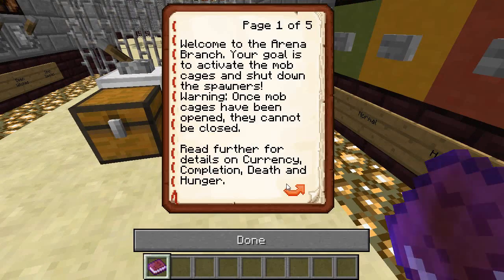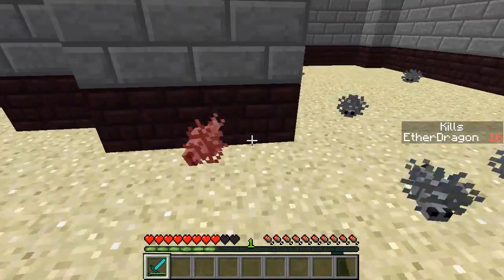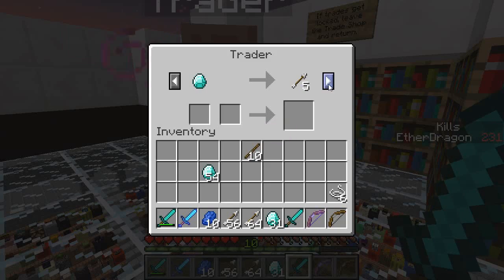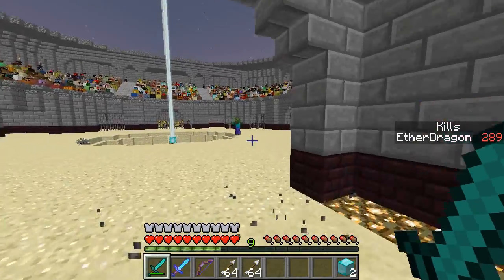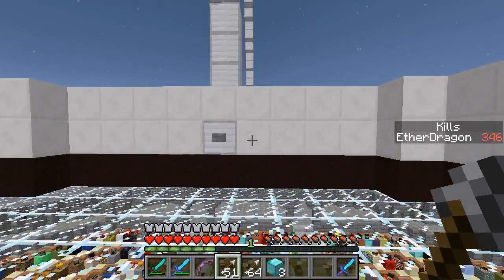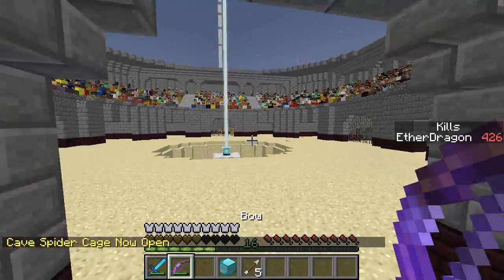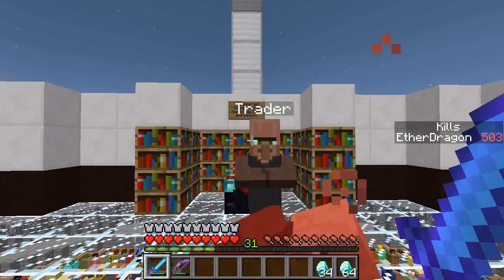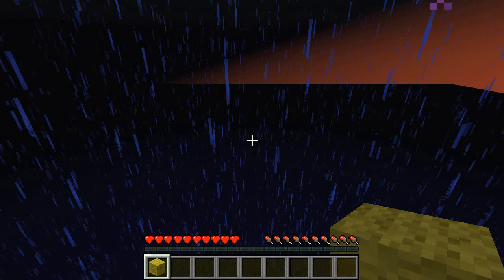Minecraft - Diversity 2 - Ep. 11 - Grinding Mobs and Diamonds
Diversity 2 is a new kind of CTM map where there are well...a diverse set of Minecraft maps. Each area holds a wool and with 11 wool to collect on this map, guess who's going to have some trouble?